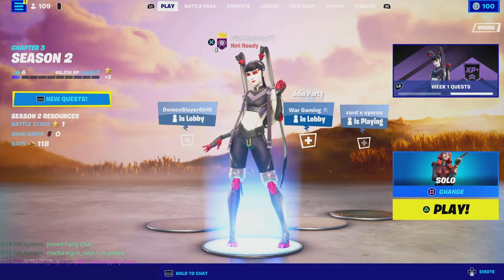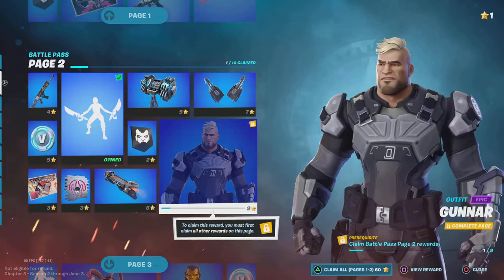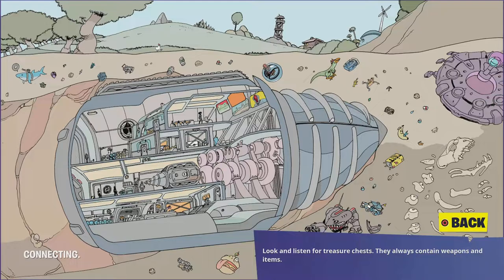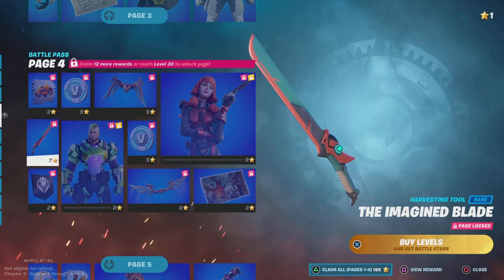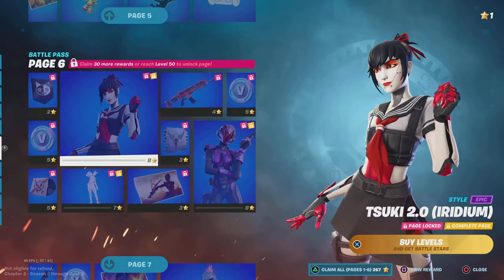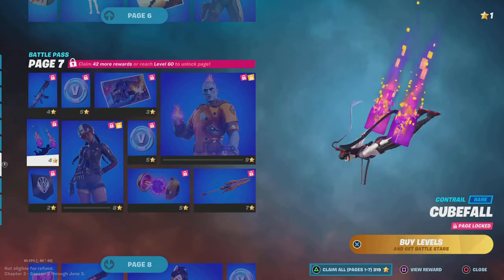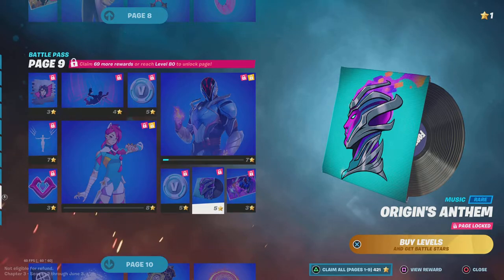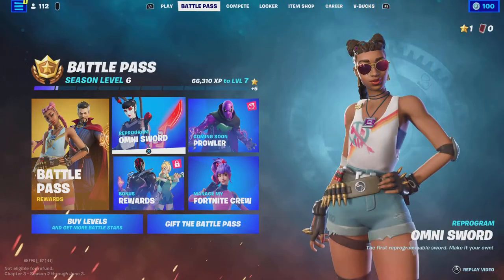Fortnite Battle pass reaction video